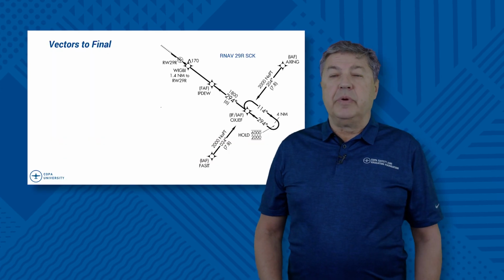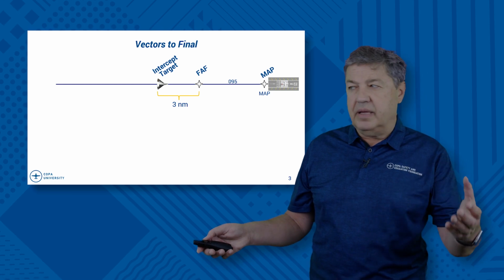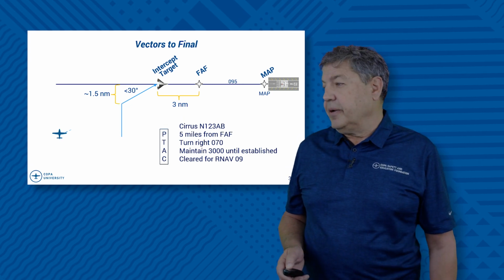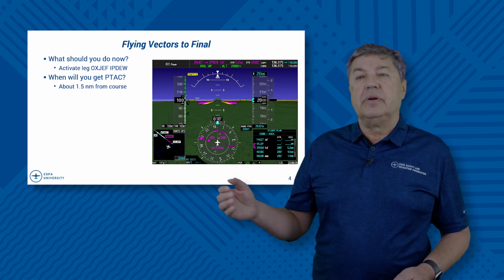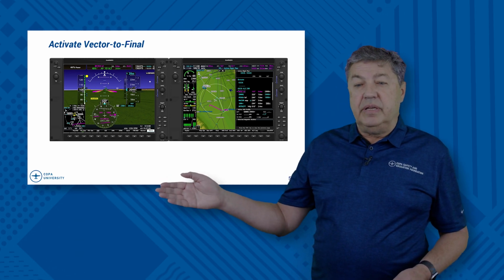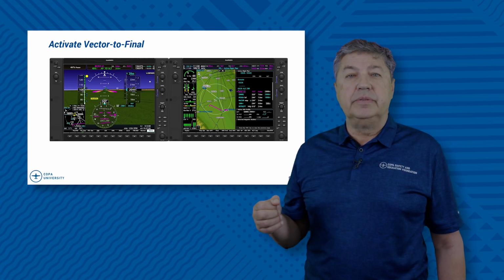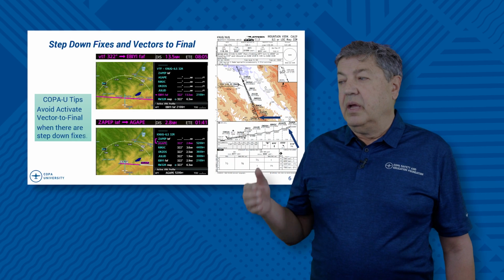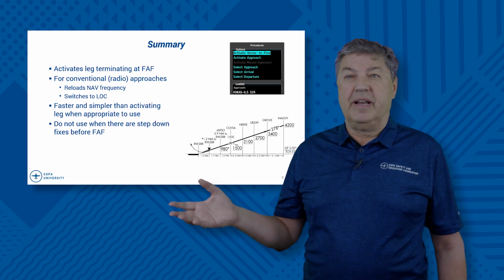CPPPNow: Thomas Daniel - Activating Vectors to Final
Flying a Cirrus? You’re not alone.

Join a global community of Cirrus pilots where you’ll find expert support, shared knowledge, and training resources designed to help you become a safer, more proficient Cirrus pilot.

As a COPA member, you’ll gain access to exclusive safety and training events like our renowned COPA Pilot Proficiency Program (CPPP).

Explore our online learning center at learn.cirruspilots.org, featuring educational content created by top CPPP instructors, available anytime, anywhere.

New to Cirrus ownership?
to find technical documentation like POHs, supplements, and other essential materials curated just for new owners.

Don’t miss Cirrus Aircraft’s own learning platform where you can register for free training, connect with Cirrus Standardized Instructor Pilots (CSIPs), and find authorized training and service providers.

Cirrus has also published three interactive Flight Operations Manuals on the Apple Books store—one for each avionics platform. These manuals help pilots fly more standardized and stabilized by following proven procedures.